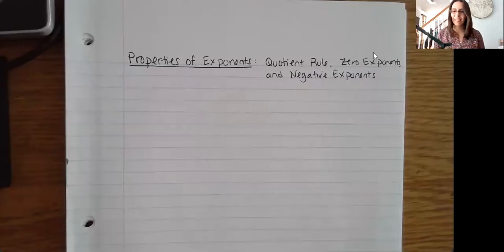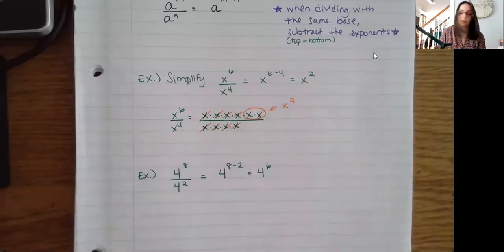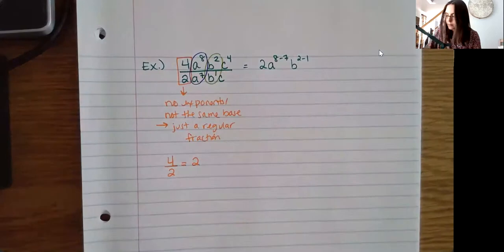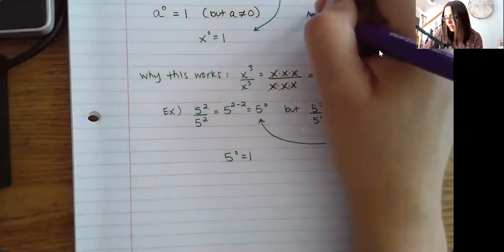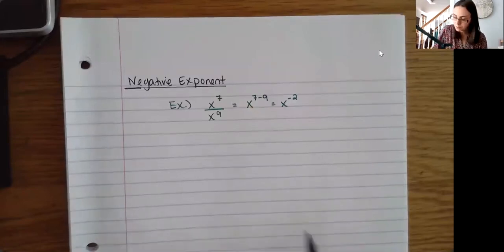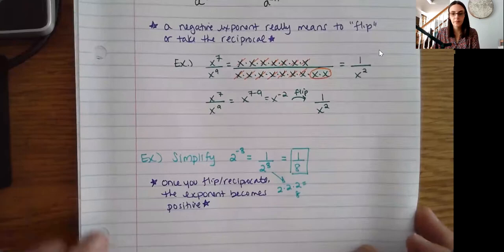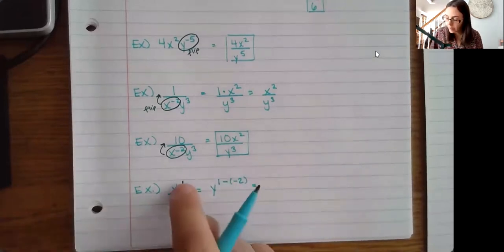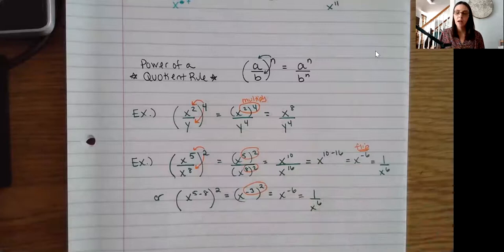MAT096 - Video 48 - Properties of Exponents - Quotient Rule, Zero Exponents, and Negative Exponents